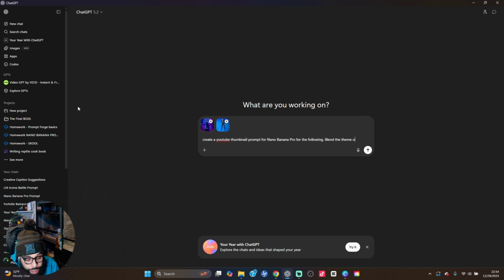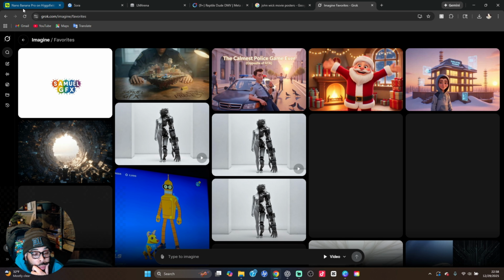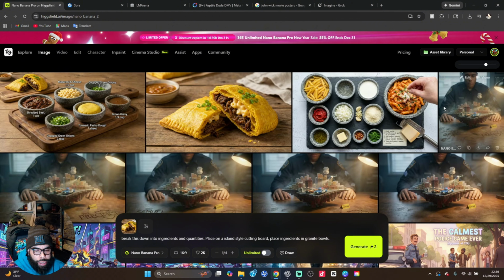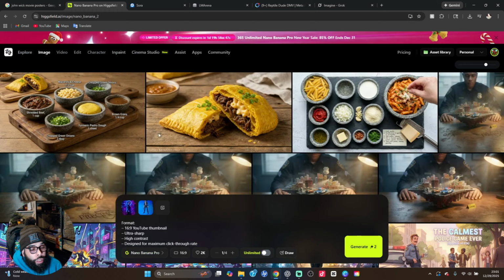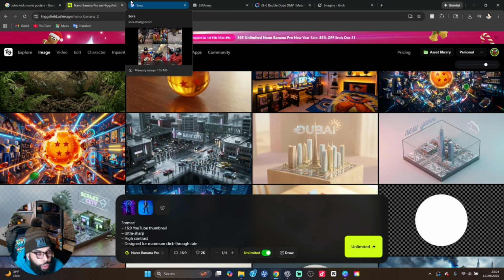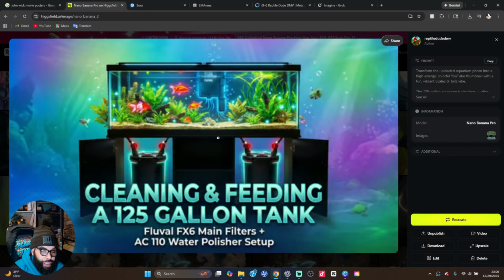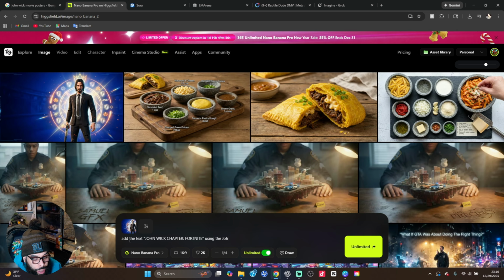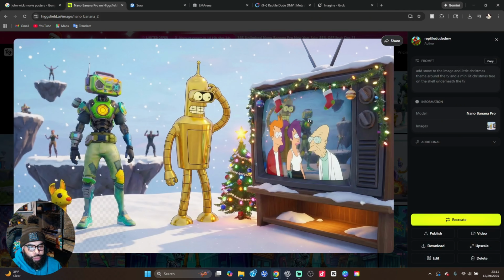Create Cinematic YouTube Thumbnails Easily (ChatGPT + Nano Banana Pro + Canva Workflow)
In this video, I walk you through my full workflow for creating cinematic, high-quality YouTube thumbnails — fast, clean, and with full creative control.

We start with ChatGPT, where I design the concept, mood, and structure of the thumbnail so it’s intentional, clickable, and visually strong from the start.

Then I take that idea into Nano Banana Pro via Higgsfield, where the actual cinematic artwork gets generated — lighting, composition, vibe, everything. This is where the magic really starts to show up 😮‍🔥

Finally, I bring everything into Canva for the finishing touches — resizing to the perfect YouTube dimensions, sharpening the image, adjusting contrast, adding text, and locking in that final polished look before upload.

This workflow lets me go from idea → cinematic art → upload-ready thumbnail in about 25 minutes… and once you learn it, you can do it too.

If you’re a content creator, streamer, YouTuber, or just someone who wants their visuals to actually stand out in a crowded feed — this is for you.